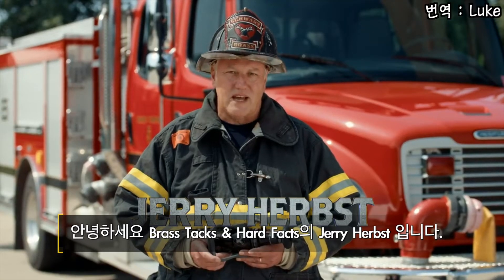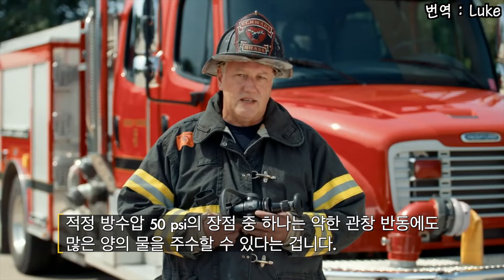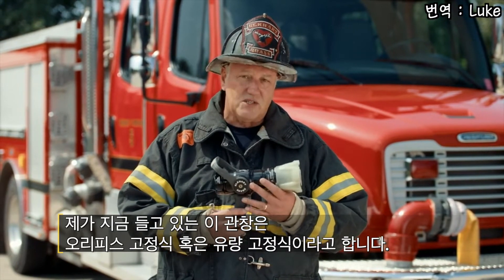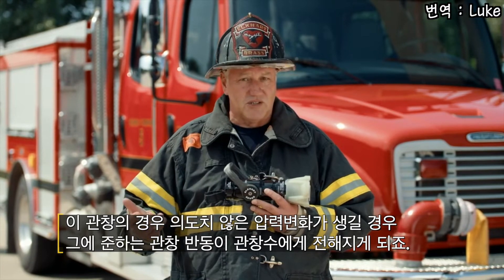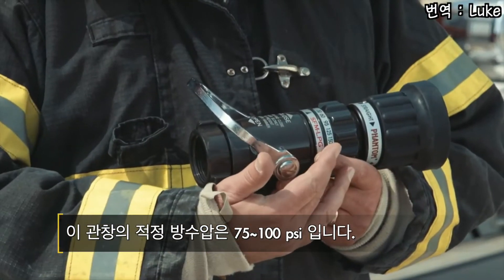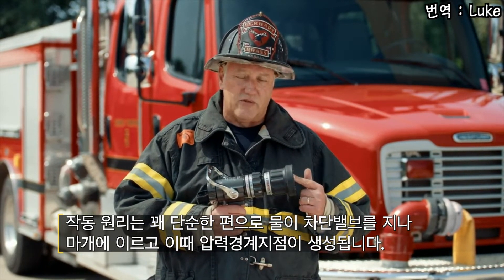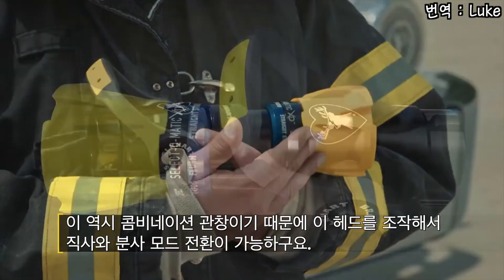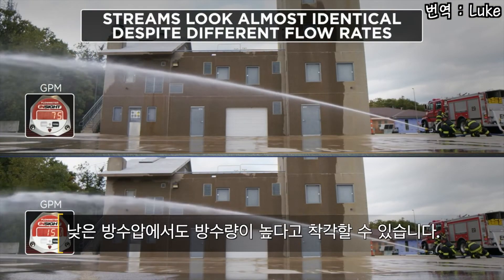소방 관창의 4가지 타입에 대하여[한글번역]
소방 관창의 4가지 타입에 대하여